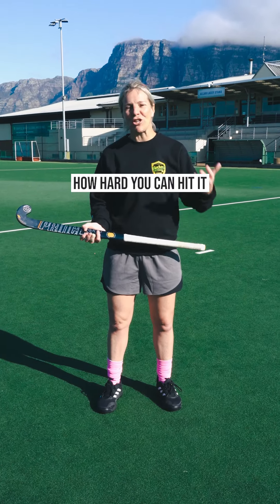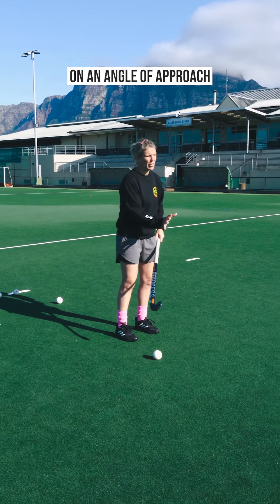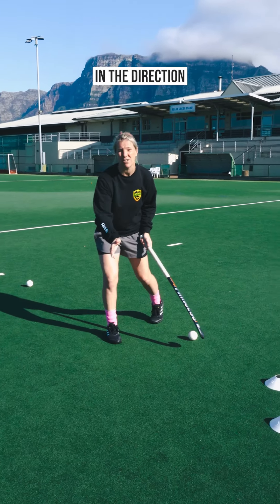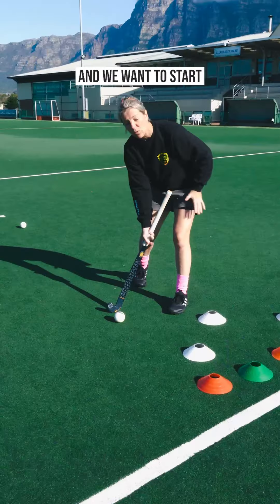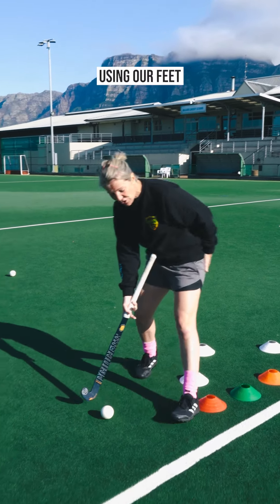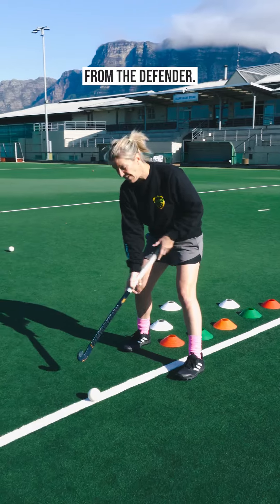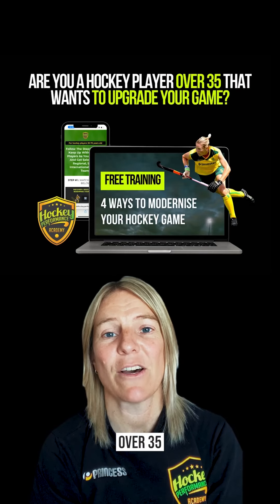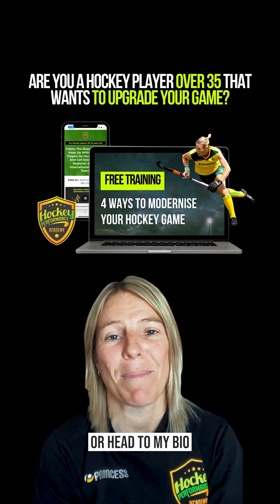Footwork for Success in Field Hockey | Hockey Performance Academy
Footwork is an integral part of successfully scoring goals. This is where you set yourself to ensure your shot is on target. Keep watching to find out how YOU can ensure you have footwork for success!

Are you a hockey player over 35 and want to modernise your game? Get access to my FREE training called: 4 Ways To Modernise Your Game

The Hockey Performance Academy helps field hockey players striving to reach a higher level in their game by teaching you how to be as mentally and physically prepared as you can be to perform your best consistently.

Don't leave your preparation to chance, after all life is too short for regrets and excuses.